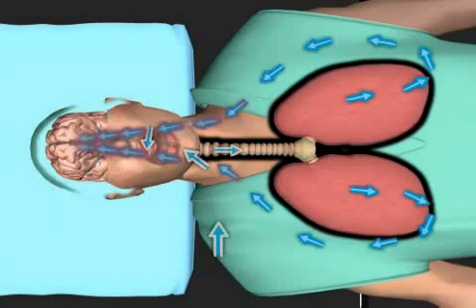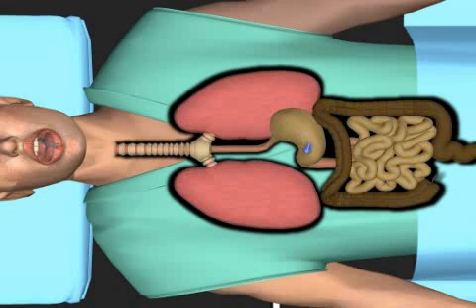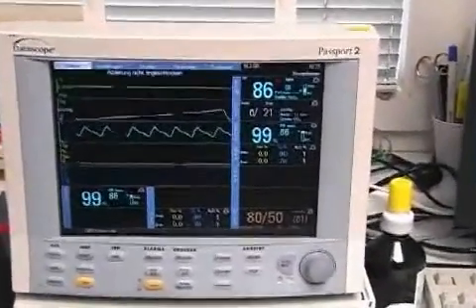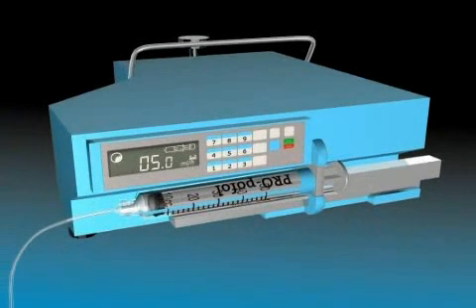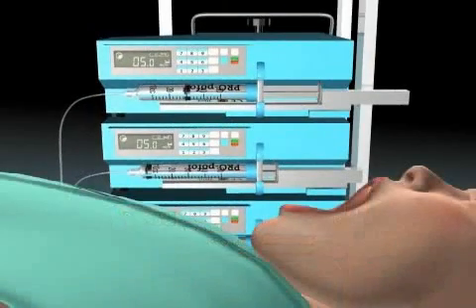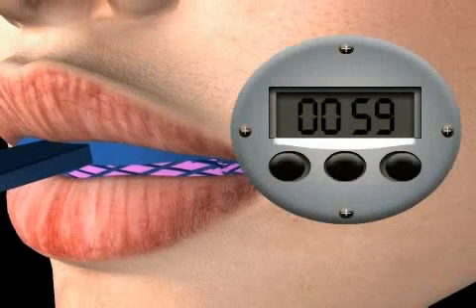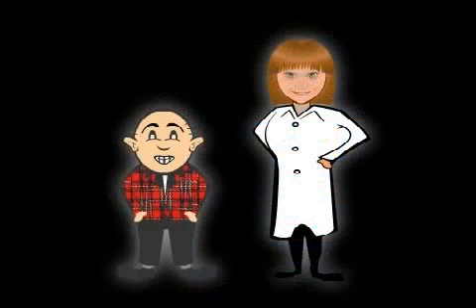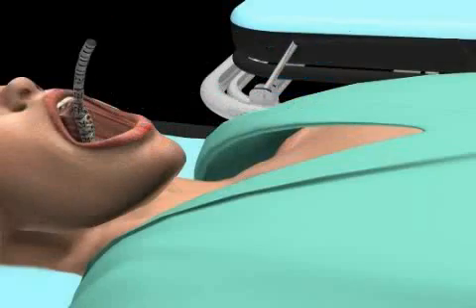Dental Anesthesia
Anesthesia is a controlled condition of unconsciousness induced by medication. Nowadays, dentists use a local anesthetic called Lidocaine (also known as Xylocaine or Lignocaine), the modern replacement for Novocaine and procaine, which where discovered in 1905 by the German chemist Alfred Einhorn. You distinguish between local anesthesia, which induces the absence of sensation in a part of the body, and general anesthesia that induces a state of total unconsciousness. Anesthesia shuts down body functions such as consciousness, pain sensibility, defensive reflexes and muscle tension. Anesthetics also temporarily close down important protective reflexes such as breathing, choking and coughing reflexes. Many people suffer from dentist fear, a so-called dentist phobia.  Please note that a responsible dentist always informs patients about the risks of using anesthesia and only uses anesthetics as an additional treatment option when dealing with a nervous or anxious patient in order to initiate dental surgery. Find out more about dental anesthesia in this video.